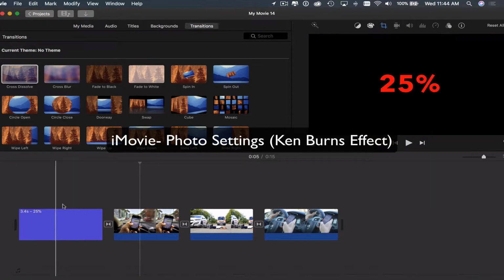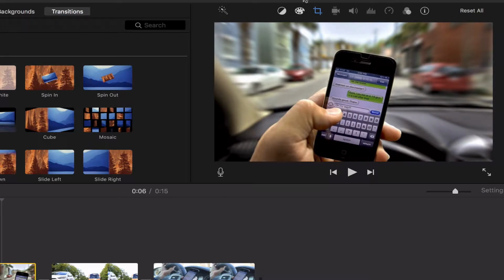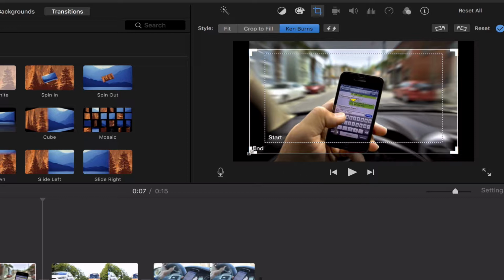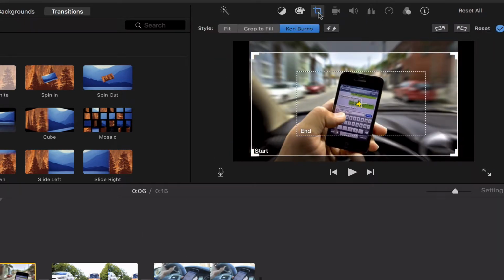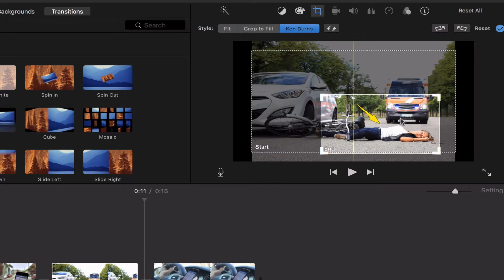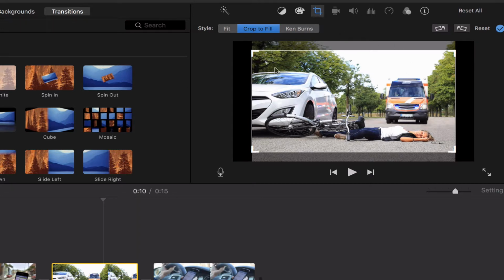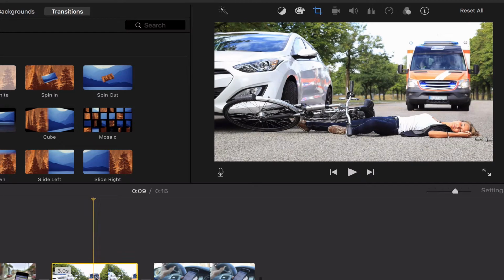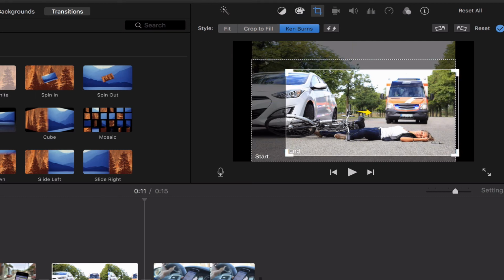iMovie for Mac- Photo Settings (Ken Burns Effect)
This video shows how to change the photo settings on still images in iMovie including how to adjust or turn off the Ken Burns effect.